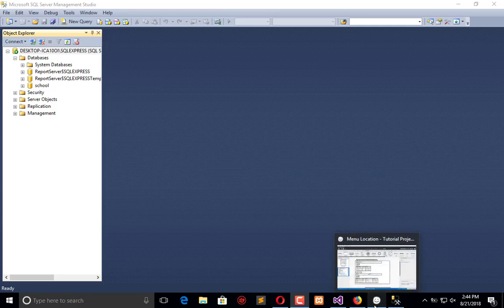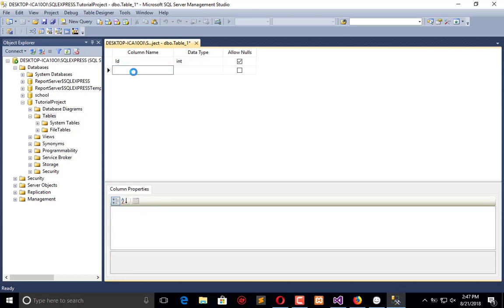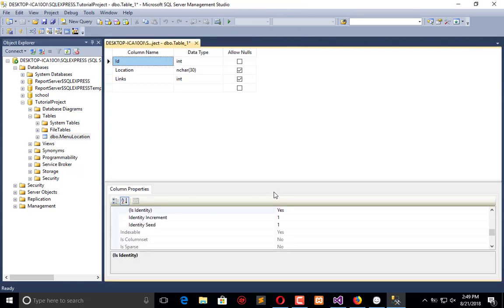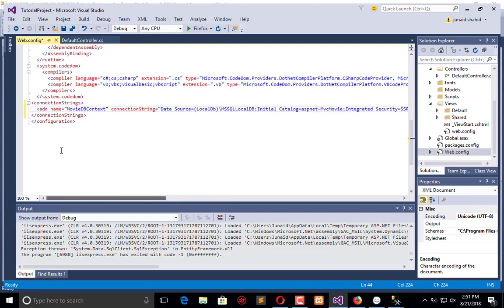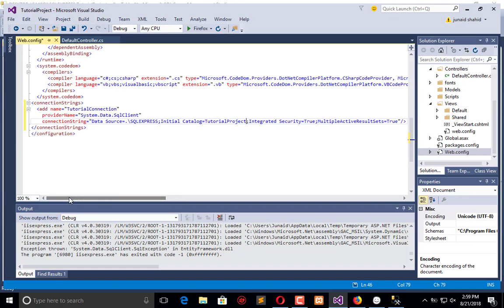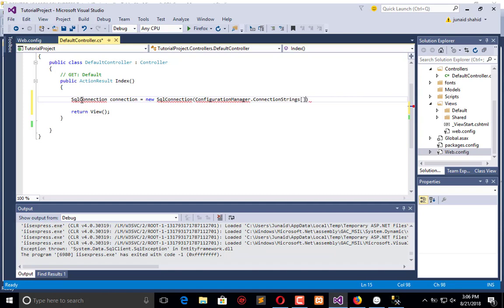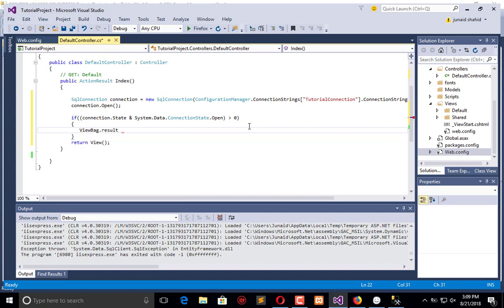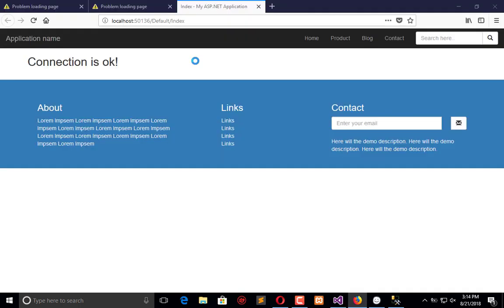84 ASP .NET MVC - Create Database And Create Connection With Project